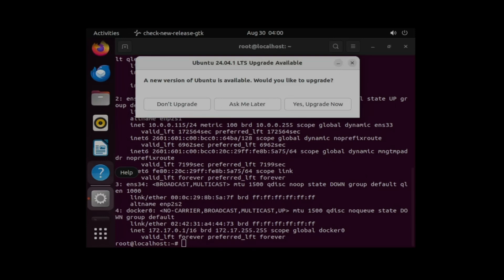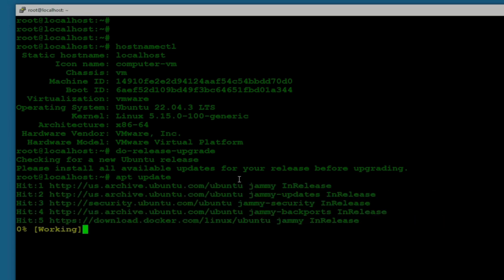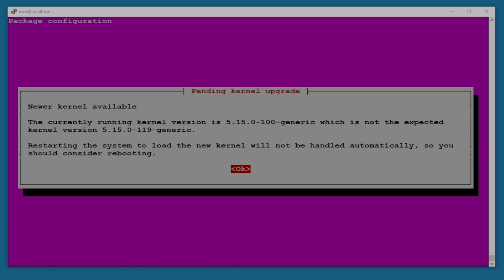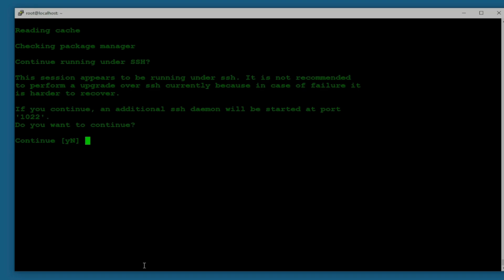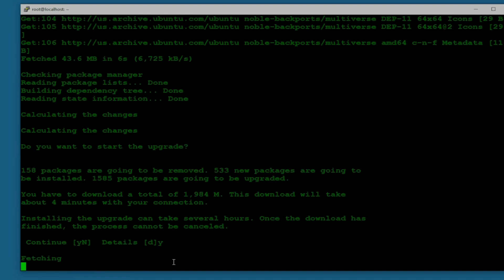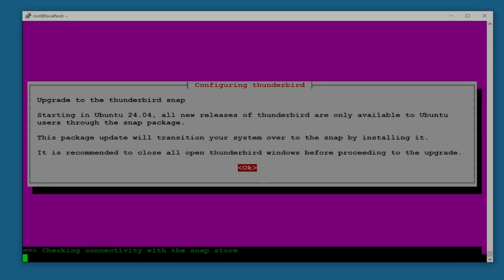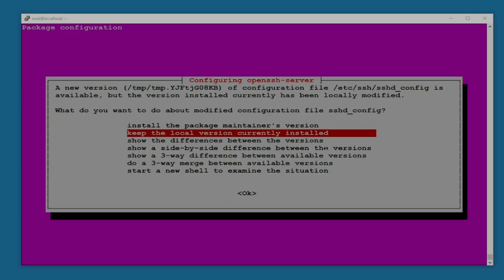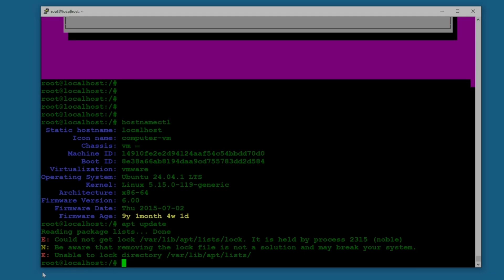How to full upgrade Ubuntu from 22.04 to 24.04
0:00 intro
1:32 explanation of upgrade
2:32 dist-upgrade
3:45 distro upgrade
5:50 do-release-upgrade